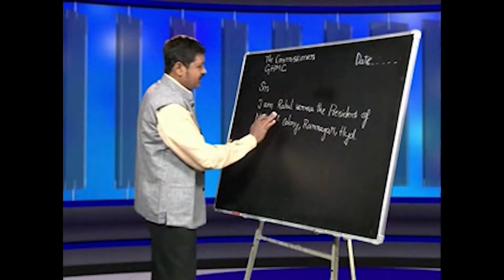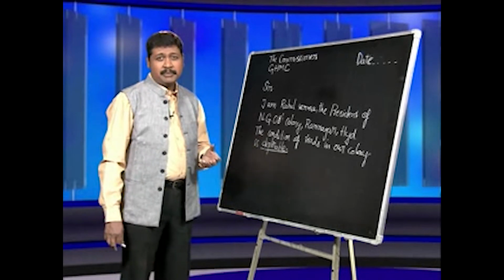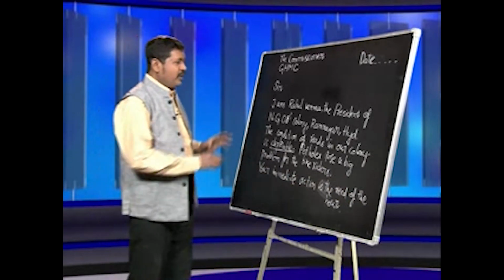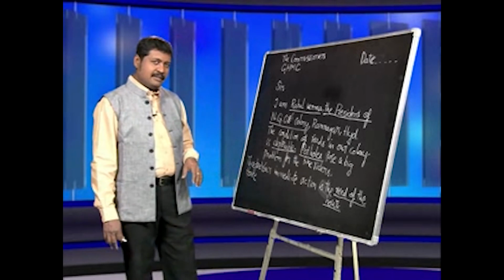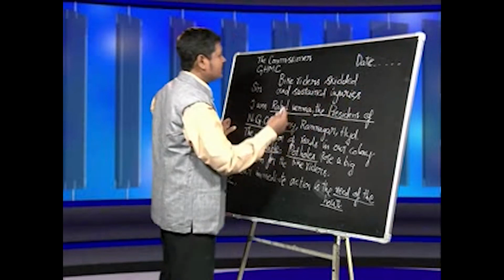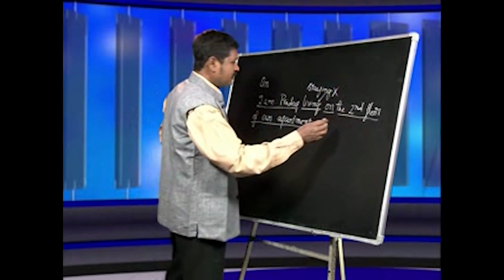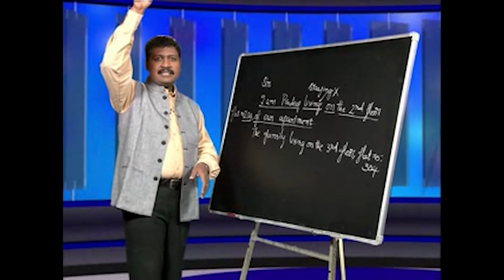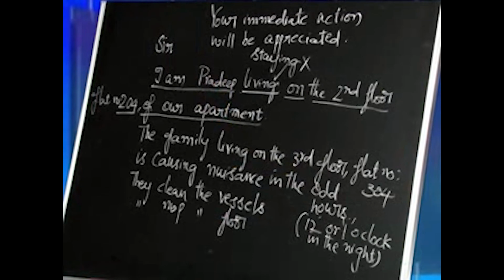Confident written communication by Sunil Solomon Philip, Assistant Professor of English, IARE, Hyd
Learn the format/template of letter writing, different phrases and expressions used in letter writing/official correspondence. Please pay attention to Standard/official/written English expressions. Happy Writing!